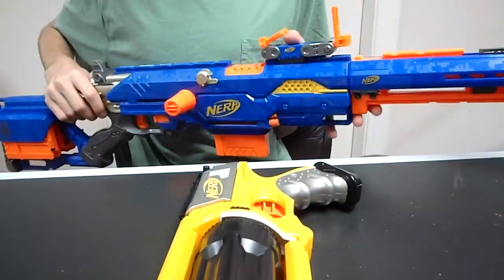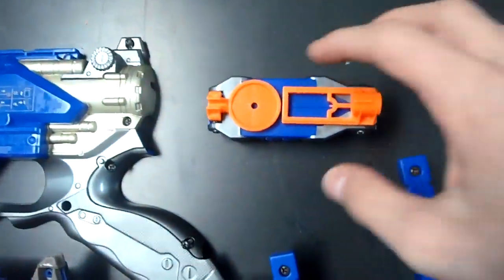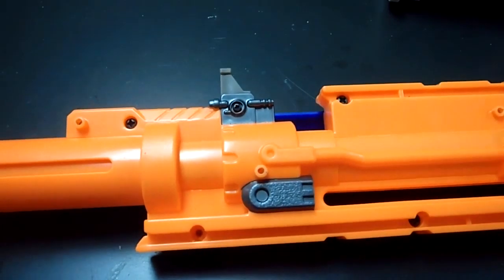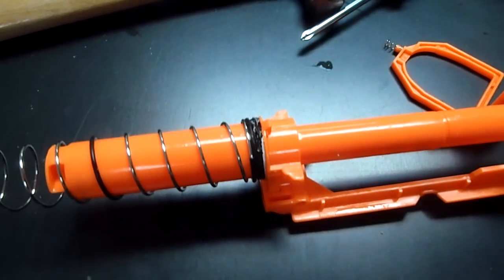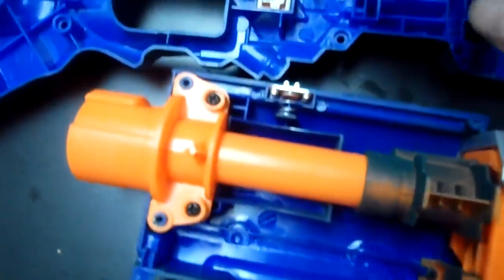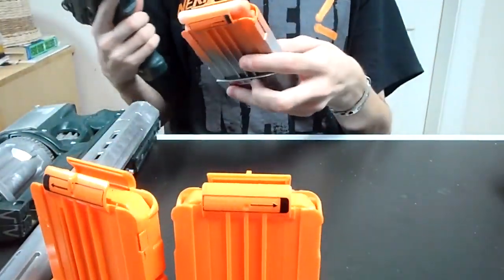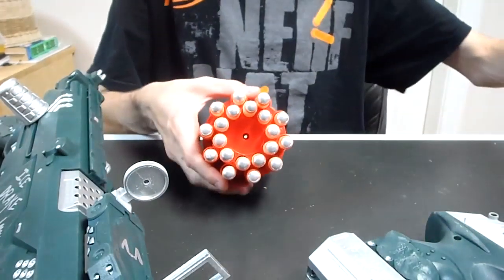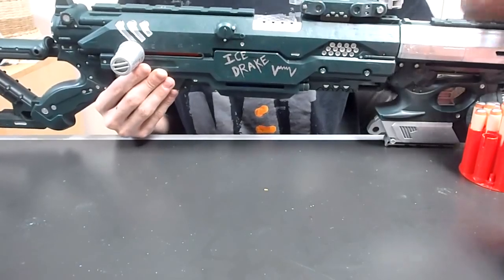The Nerf "Ice Drake", a custom Longstrike + Maverick Integration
In this comission, I went all out and made the coolest longstrike/maverick integration I've ever seen.  I am calling it the Ice Drake per request of the Commissioner.  The video says it all, but Im really roud of this one and was sad putting it in the box to ship away.